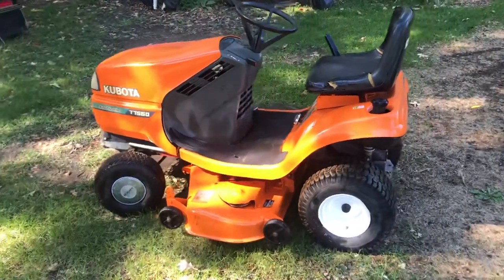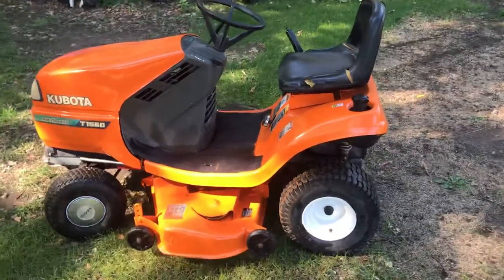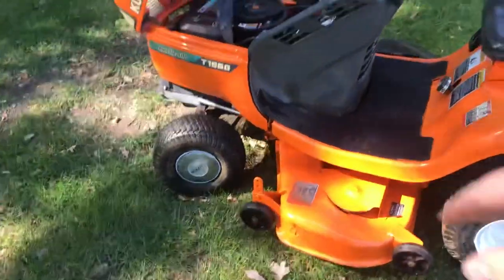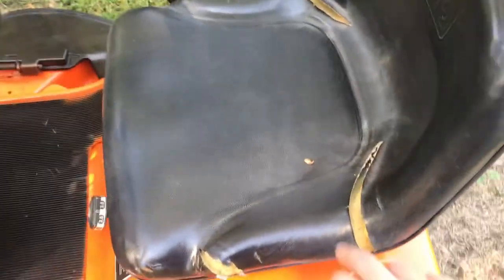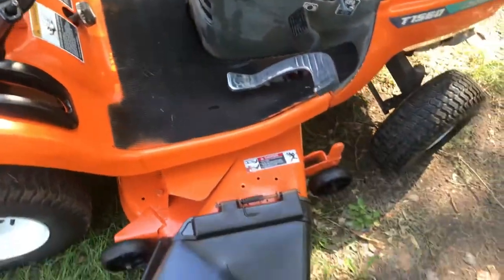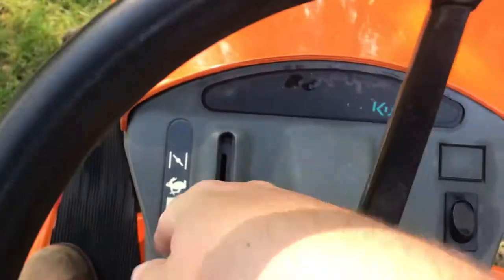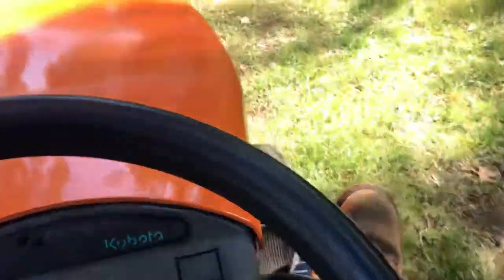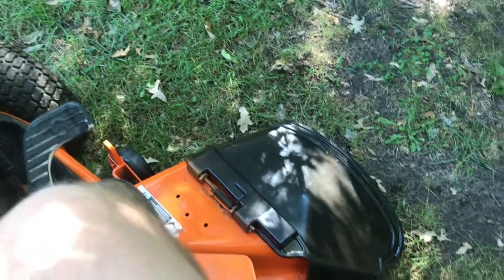Kubota T1560 Autothrottle.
This is a Lawn tractor the my grandfather bought slightly used about 20 years ago. With the help of my other grandfather we rebuilt the engine and I painted and did a bunch of other work on it.